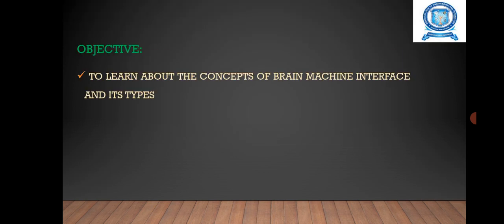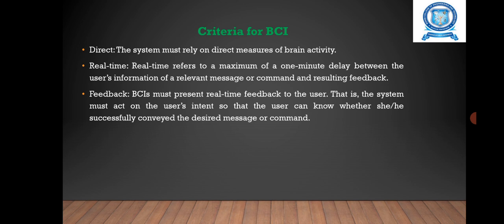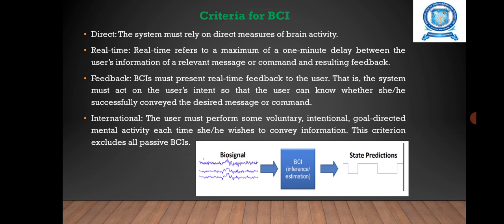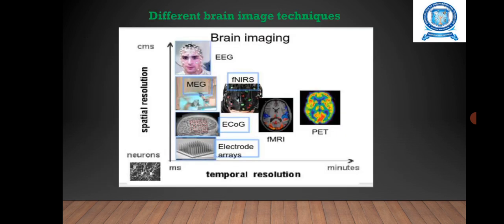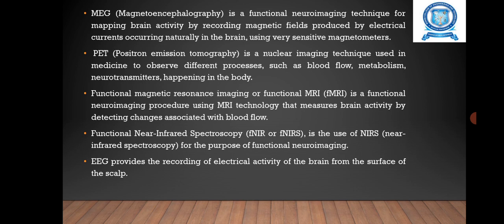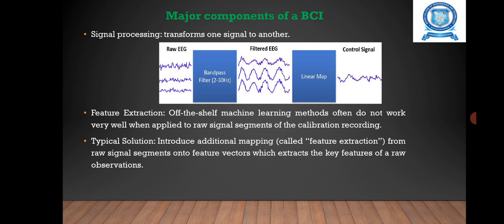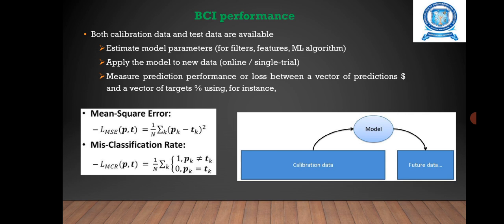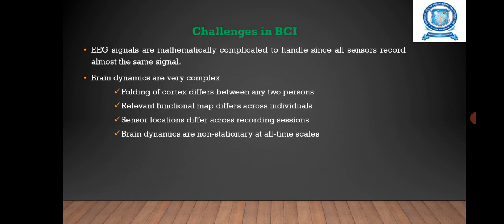Brain Machine Interface